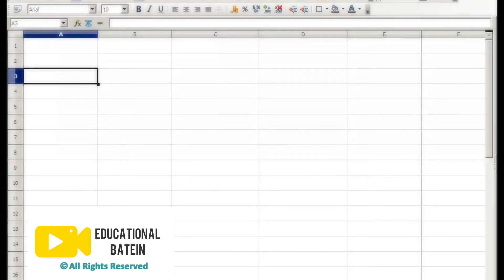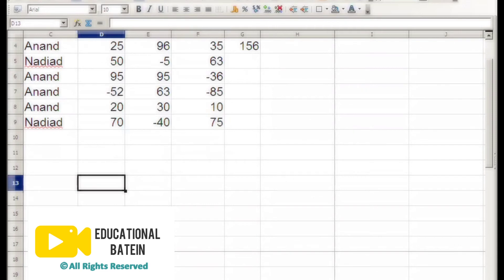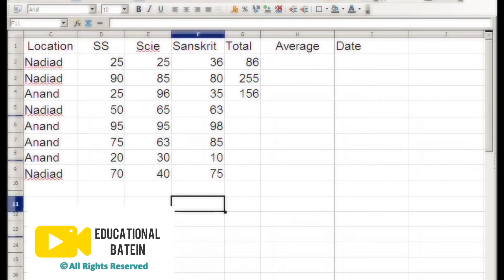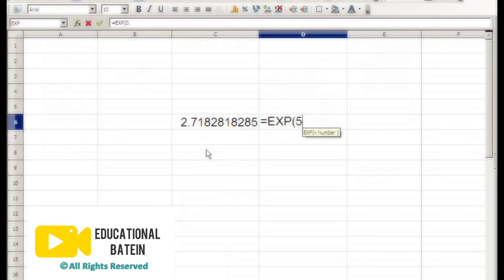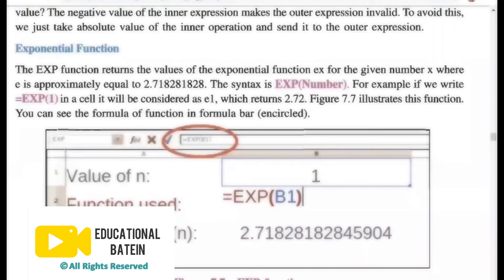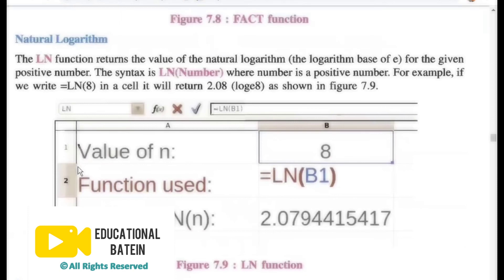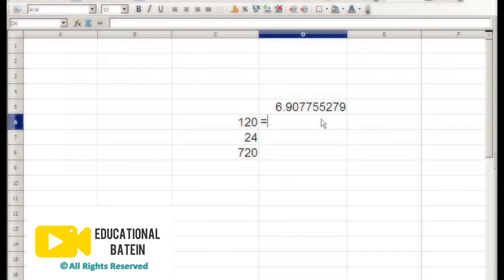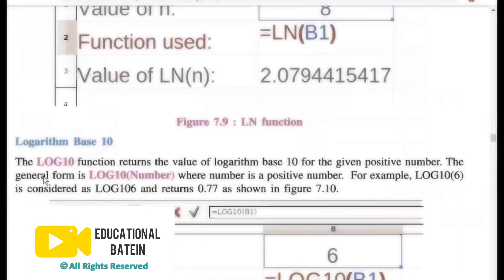Functions Part 2 Abs, Exp, Fact, LN, Log10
Absolute Function
Exponent Function
Factorial Function
Ln Function
Log10 Function